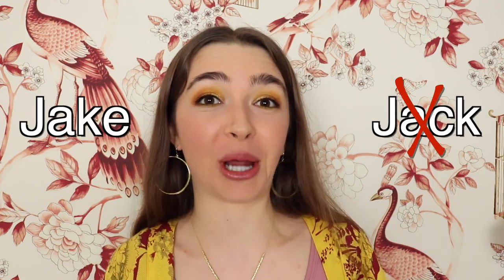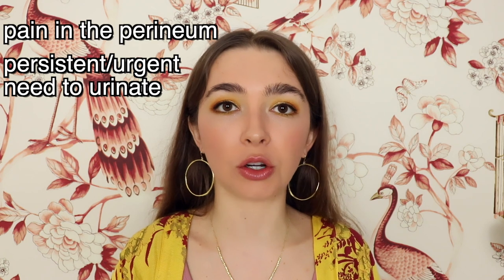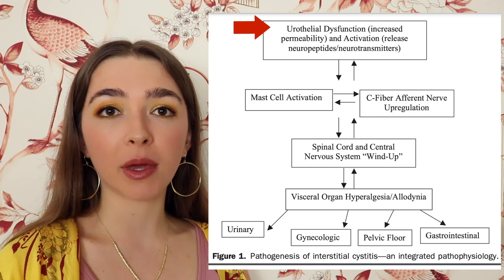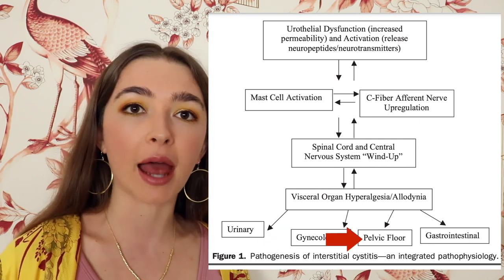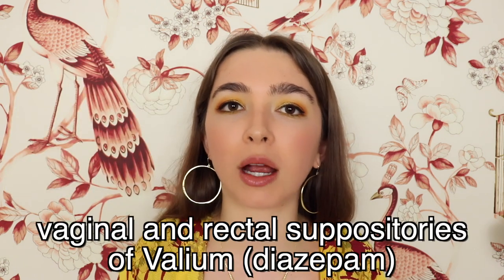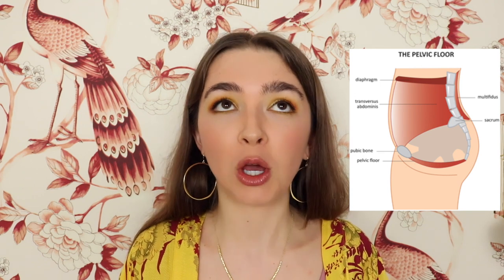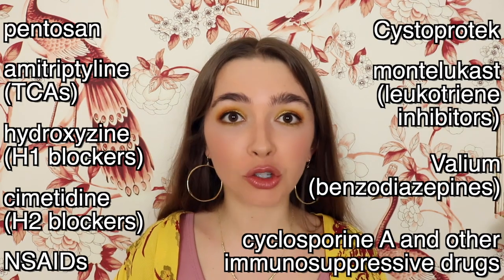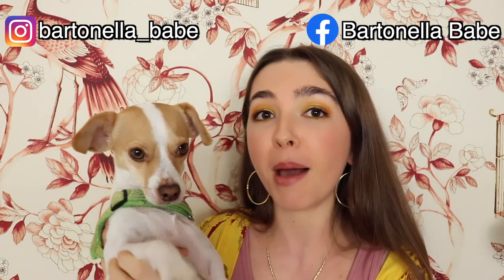Treatment Of Interstitial Cystitis AND Mast Cell Activation Syndrome | IC and MCAS, Symptoms, & More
✩ Thank you for supporting my hard work and my channel!

✩ 25% of all proceeds go to the Bartonella Project at the North Carolina State University College of Veterinary Medicine.

Interstitial cystitis (IC) is increasingly becoming recognized as linked to mast cell activation syndrome (MCAS) and how this opens up the door to many other potential medications and supplements that may help patients with IC.

0:00 Intro
0:22 Defining IC
1:55 Symptoms
4:12 MCAS As The Cause Of IC?
8:03 Diet And Lifestyle
9:24 Medications
17:01 Supplements
17:45 Other MCAS Therapies That May Help IC

High quality journal articles on bartonellosis:
1. Giladi, M., Maman, E., Paran, D., Bickels, J., Comaneshter, D., Avidor, B., ... & Wientroub, S. (2005). Cat‐scratch disease–associated arthropathy. Arthritis & Rheumatism, 52(11), 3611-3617.
2. Maman, E., Bickels, J., Ephros, M., Paran, D., Comaneshter, D., Metzkor-Cotter, E., ... & Giladi, M. (2007). Musculoskeletal manifestations of cat scratch disease. Clinical infectious diseases, 45(12), 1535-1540.
3. Maggi, R. G., Mozayeni, B. R., Pultorak, E. L., Hegarty, B. C., Bradley, J. M., Correa, M., & Breitschwerdt, E. B. (2012). Bartonella spp. bacteremia and rheumatic symptoms in patients from Lyme disease–endemic region. Emerging infectious diseases, 18(5), 783.
4. Breitschwerdt, E. B., Maggi, R. G., Mozayeni, B. R., Hegarty, B. C., Bradley, J. M., & Mascarelli, P. E. (2010). PCR amplification of Bartonella koehlerae from human blood and enrichment blood cultures. Parasites & vectors, 3(1), 76.
5. Mozayeni, B. R., Maggi, R. G., Bradley, J. M., & Breitschwerdt, E. B. (2018). Rheumatological presentation of Bartonella koehlerae and Bartonella henselae bacteremias: A case report. Medicine, 97(17).

6. Breitschwerdt, E. B., Maggi, R. G., Nicholson, W. L., Cherry, N. A., & Woods, C. W. (2008). Bartonella sp. bacteremia in patients with neurological and neurocognitive dysfunction. Journal of clinical microbiology, 46(9), 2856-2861.

Articles used to create this video:
1. Sant, G. R., Kempuraj, D., Marchand, J. E., & Theoharides, T. C. (2007). The mast cell in interstitial cystitis: role in pathophysiology and pathogenesis. Urology, 69(4), S34-S40.
2. CHIANG, G., PATRA, P., LETOURNEAU, R., JEUDY, S., BOUCHER, W., GREEN, M., ... & THEOHARIDES, T. C. (2000). PENTOSANPOLYSULFATE INHIBITS MAST CELL HISTAMINE SECRETION AND INTRACELLULAR CALCIUM ION LEVELS:: AN ALTERNATIVE EXPLANATION OF ITS BENEFICIAL EFFECT IN INTERSTITIAL CYSTITIS. The Journal of urology, 164(6), 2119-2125.
4. Bouchelouche, K., NORDLING, J., Hald, T., & Bouchelouche, P. (2001). The cysteinyl leukotriene D4 receptor antagonist montelukast for the treatment of interstitial cystitis. The Journal of urology, 166(5), 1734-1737.
5. Theoharides, T. C., & Sant, G. R. (2005). A pilot open label study of Cystoprotek® in interstitial cystitis. International Journal of Immunopathology and Pharmacology, 18(1), 183-188.
6. Kesterson, K., Nahmias, Z., Brestoff, J. R., Bodet, N. D., Kau, A., & Kim, B. S. (2018). Generalized pruritus relieved by NSAIDs in the setting of mast cell activation syndrome. The journal of allergy and clinical immunology. In practice, 6(6), 2130.
7. Speer, L., & Bhambore, N. (2011). Interstitial cystitis/painful bladder syndrome. American family physician, 83(10), 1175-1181.